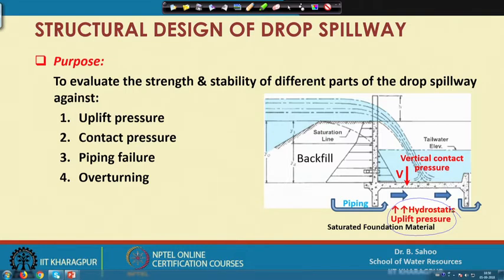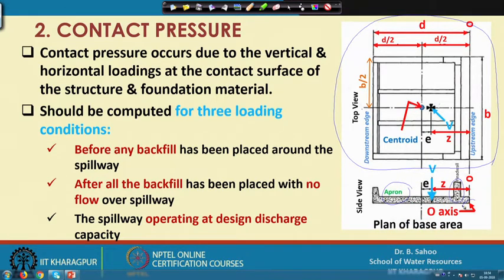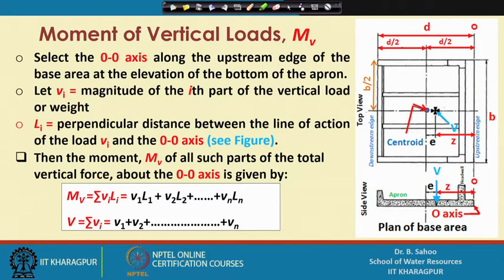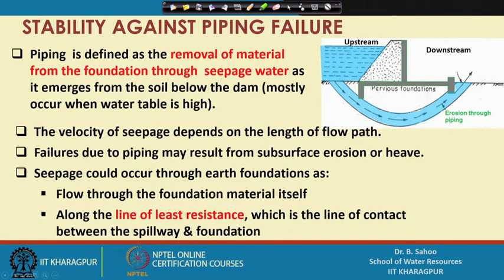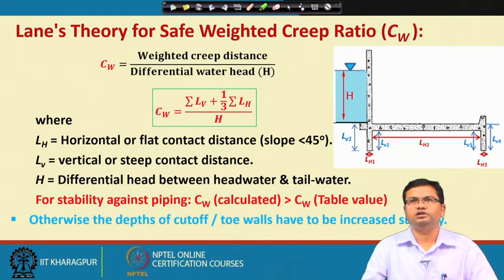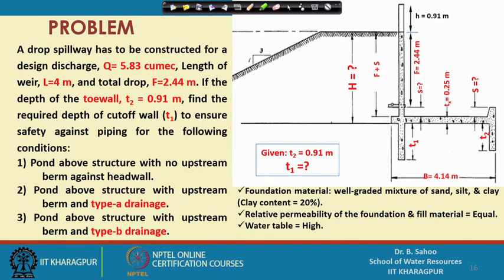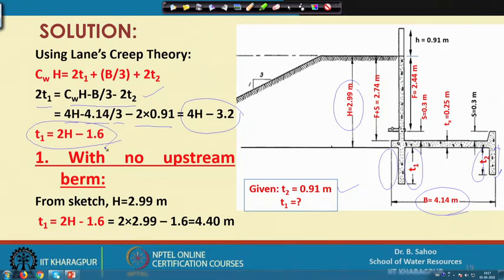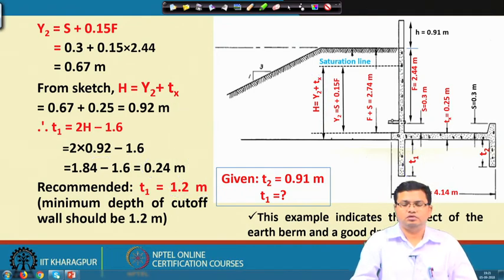Lecture 34:Structural Design of Drop Spillway-2